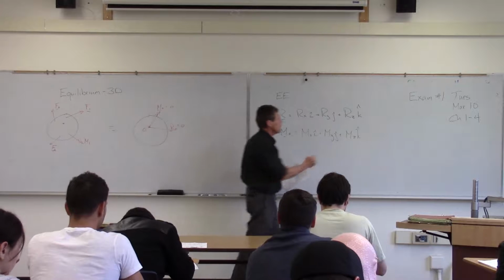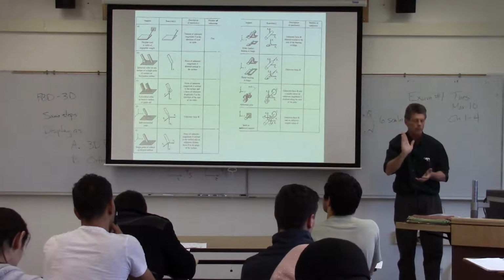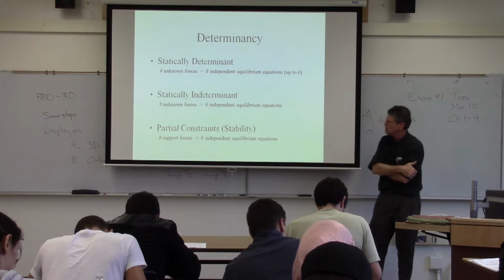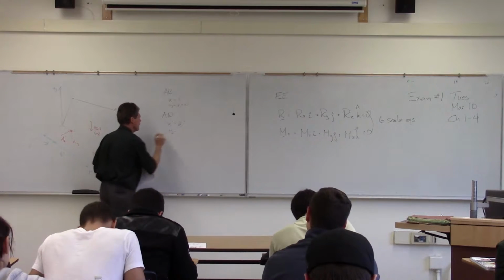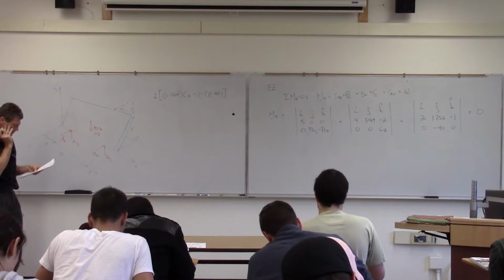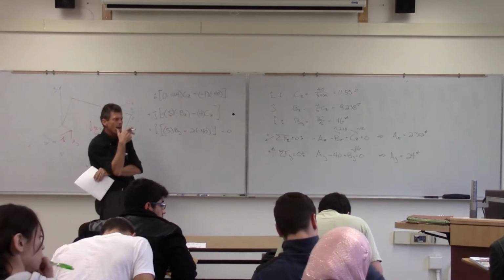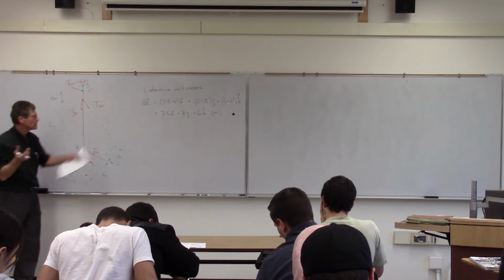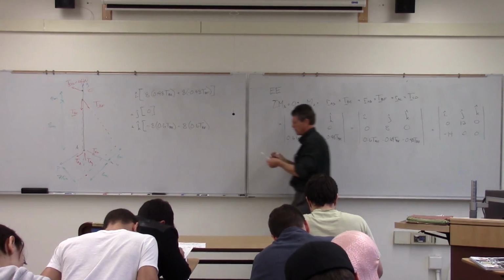ENGR 30 - March 3th, 2015